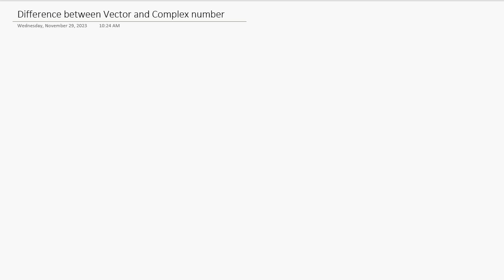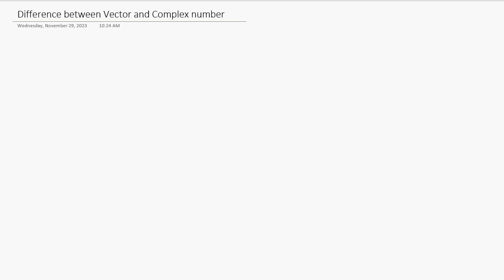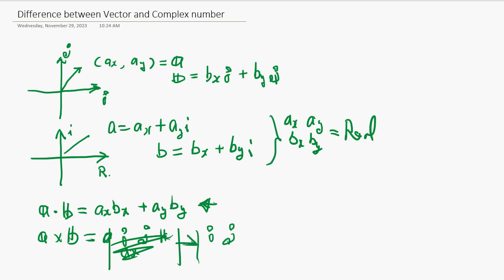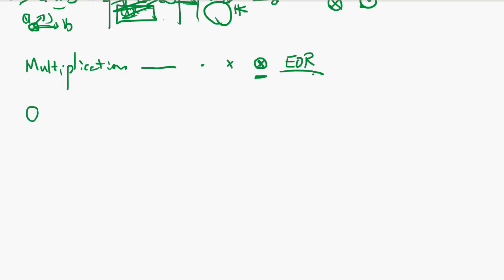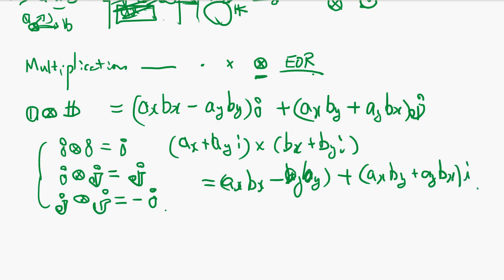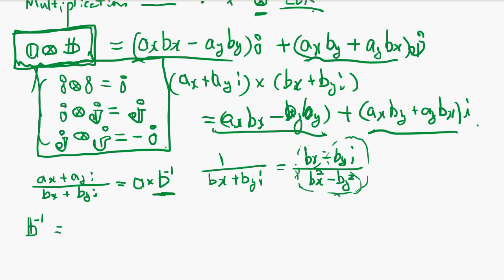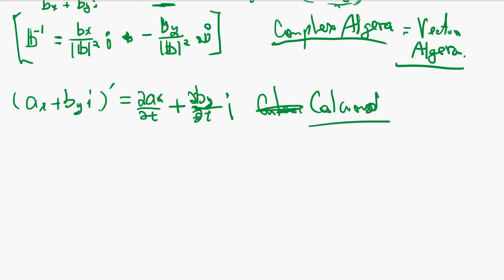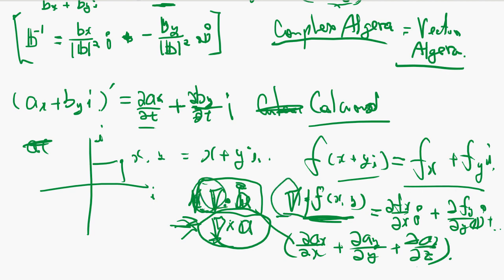Dr. Lee's Math Series, Easy Calculous (17) - absorbing Complex number theory in Vector calculous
Actually, complex number theory can be part of vector algebra and calculus if a proper definition is given to a new vector multiplication and division.